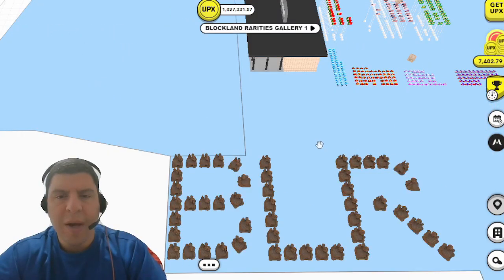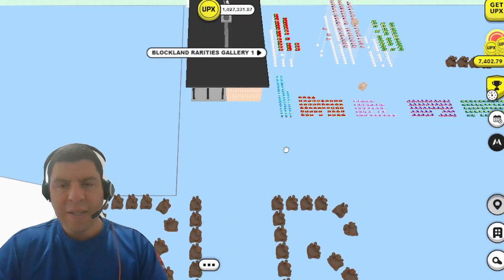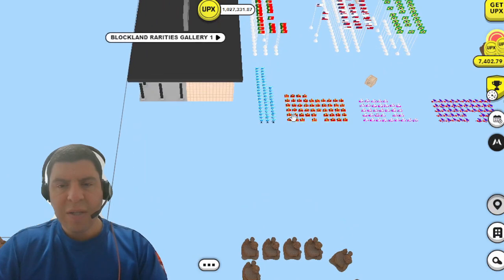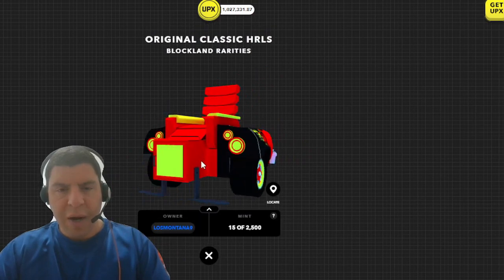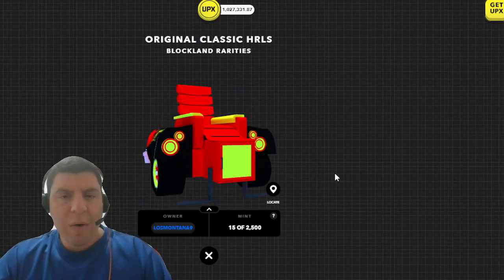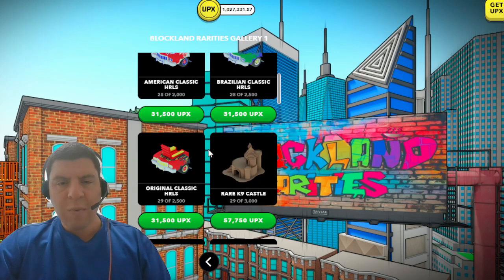How to strategize around map assets in the Upland metaverse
What are map assets in the @Upland metaverse. Why are they no longer called outdoor decor items, and what are they used for?